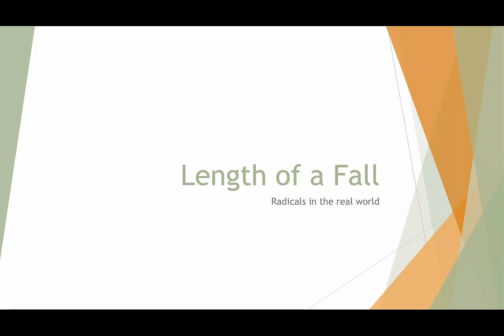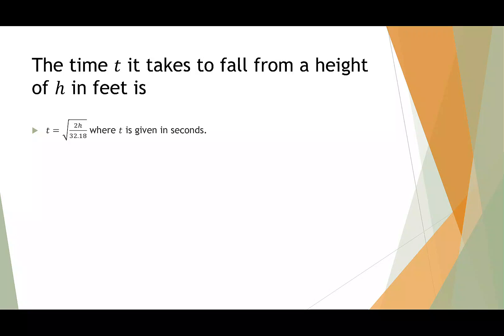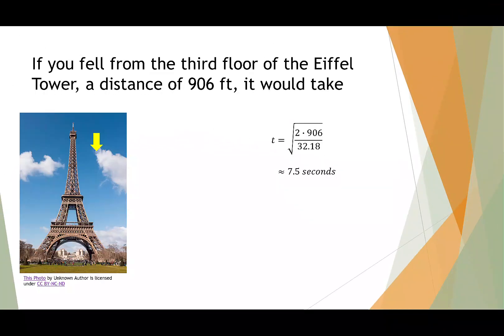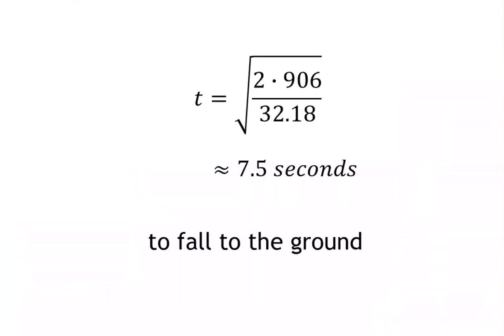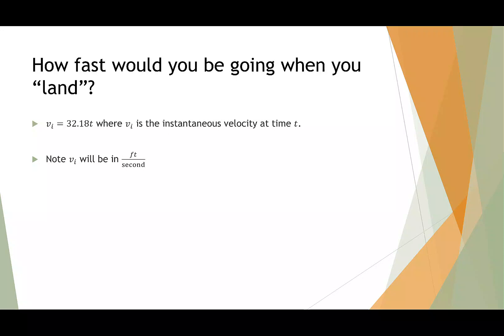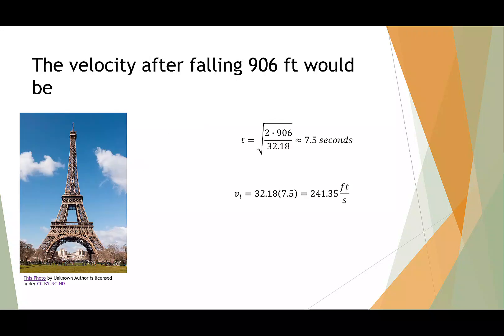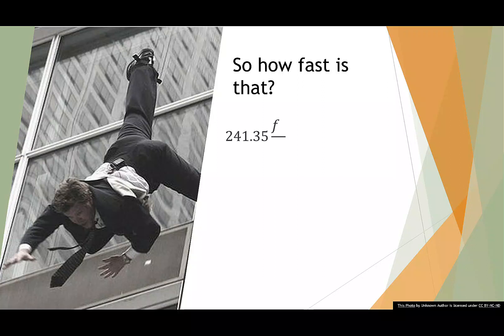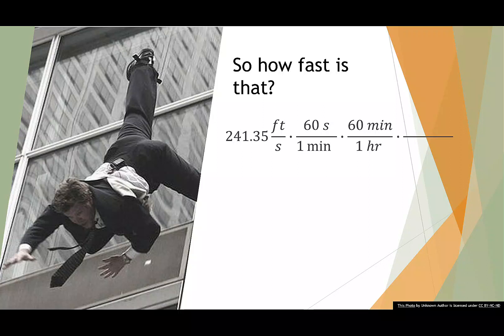Time of Fall from a Given Height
This video covers how to calculate the time it takes to fall a distance given in feet and how to calculate the velocity of the fall at the time of impact. The formula for the time of fall is an application of radical functions.